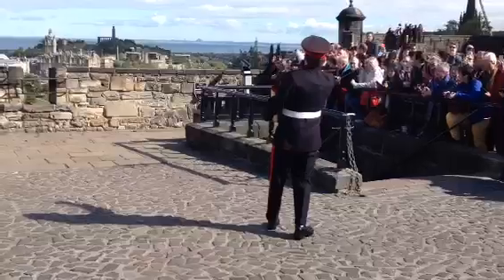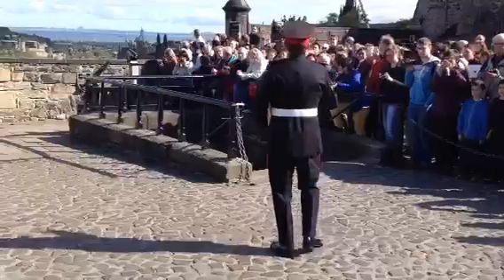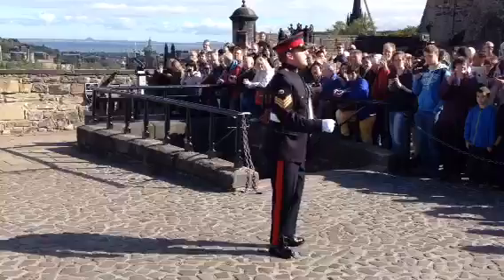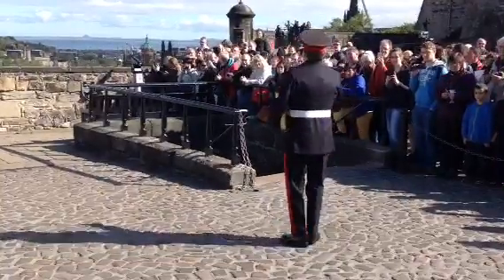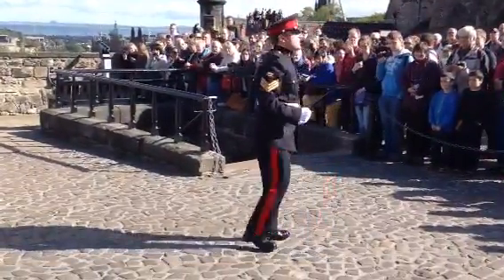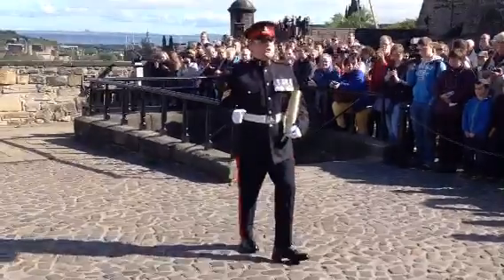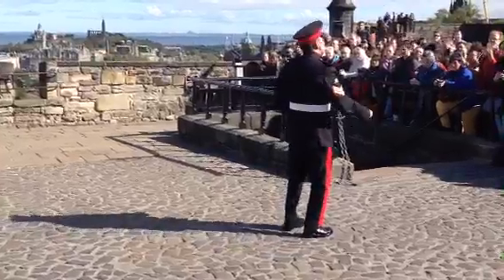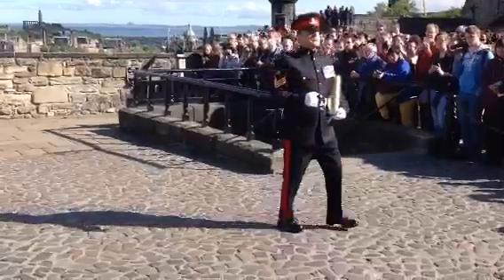Edinburgh Castle 1O'Clock Gun tradition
Edinburgh by Oxford Heritage Travel